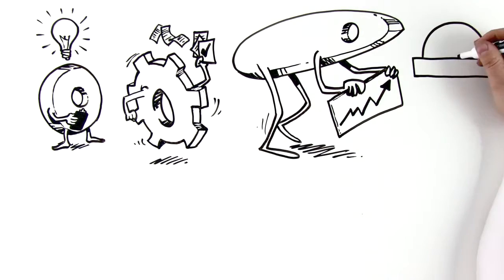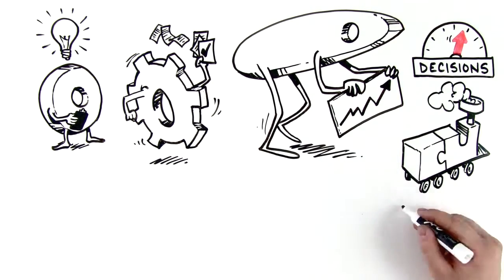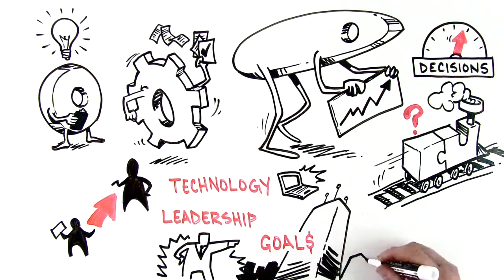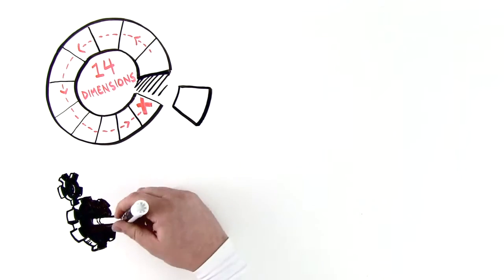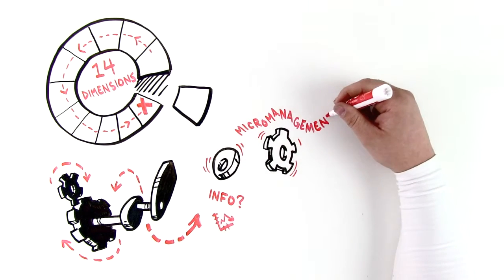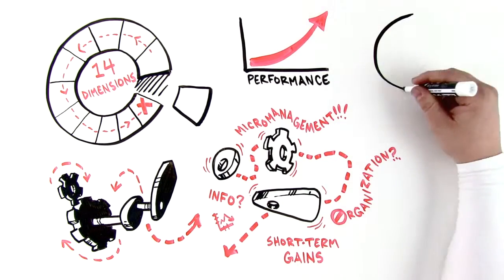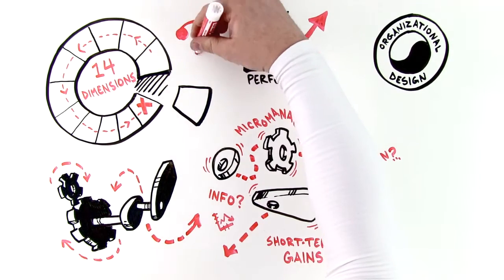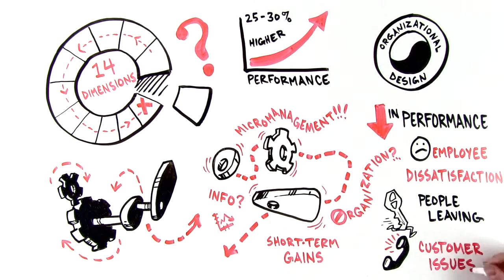EcoMerc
EcoMerc can help improve your company's performance by getting you back in balance.

Are you ready for YOUR video to make a big impact?

The Draw Shop - Your home for kick-butt custom whiteboard marketing videos. Your ideas come to life.